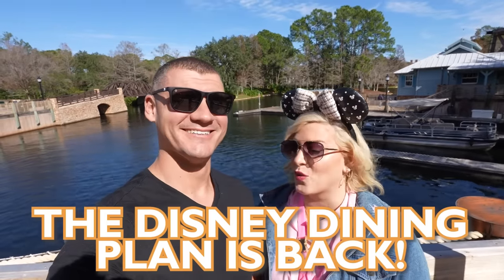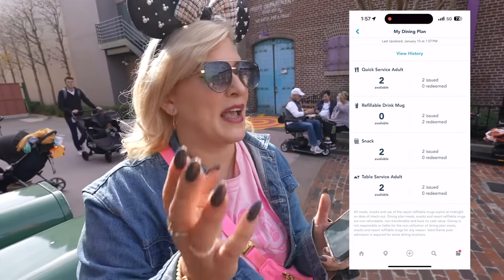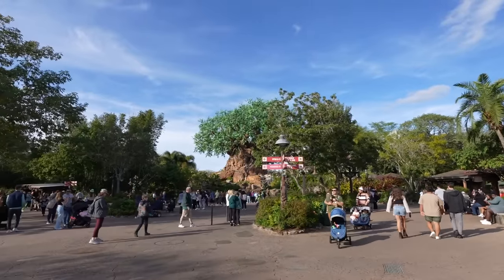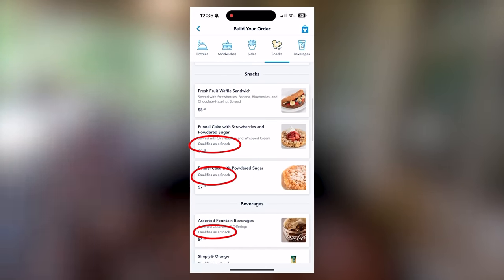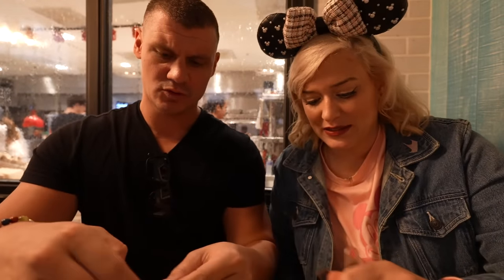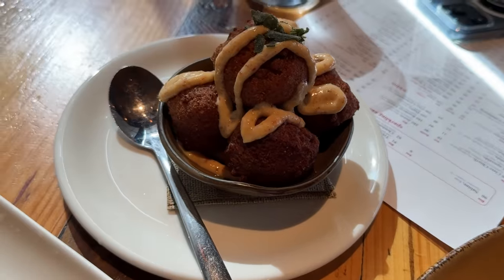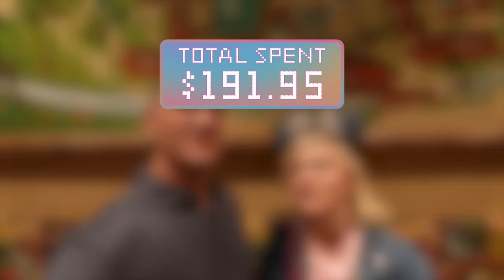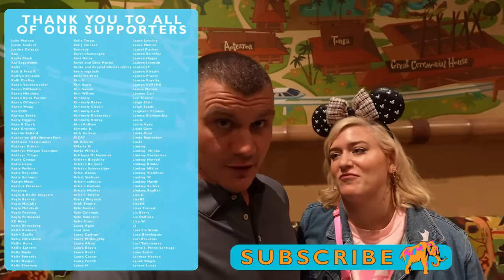Can We BEAT The Disney Dining Plan?! Best & Worst Ways To Use In Disney World 2024 | Guide, Reviews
The highly-anticipated return of the Disney Dining Plan is here! This add-on allows you to prepay for some of your meals and snacks in Walt Disney World -- but is it worth the high cost? Molly and Alan are headed to put the Dining Plan to the test, and do their best to BEAT it! Follow along for a day of eating and drinking through Disney World, packed full of tips, tricks, reviews, and of course...math.